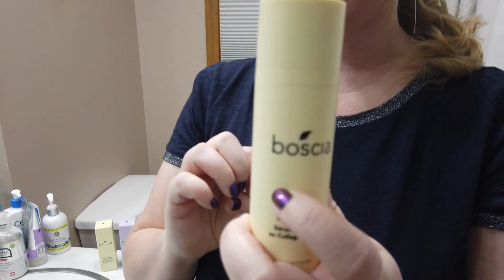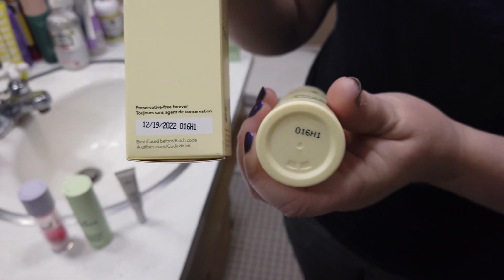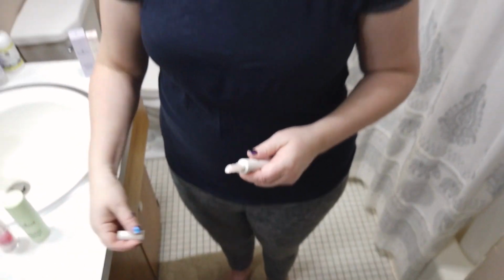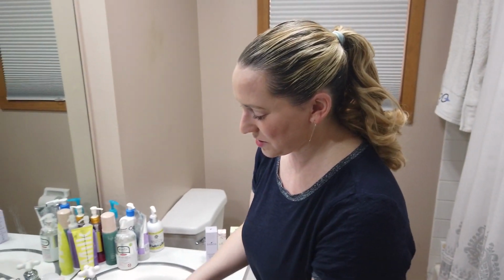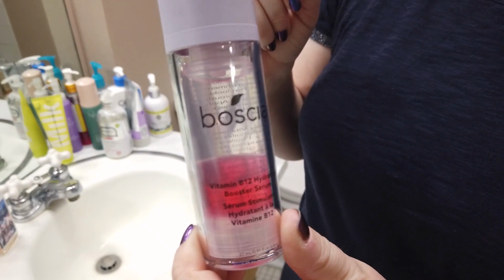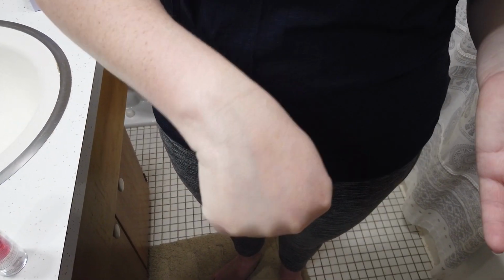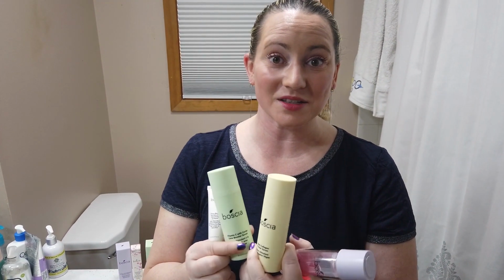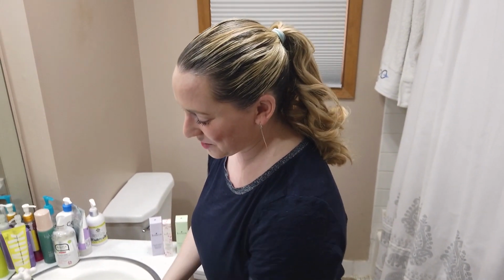Boscia 🆕 Vegan Collagen Booster, Vitamin B12, Vitamin C Caviar Lime Serums, & Bakuchiol Lip Repair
Yes Style use rewards code NOBSBEAUTY for an additional discount
Boscia Vegan Collagen Booster Serum Full Ingredients List:
Water/Aqua/Eau, Pentylene Glycol, Glycerin, Vegetable Collagen, Emblica Officinalis (Amla) Extract, Palmitoyl Tripeptide-37, Tripeptide-29, Fucus Vesiculosus Extract, Pichia Ferment Lysate Filtrate, Vitis Vinifera (Grape) Seed Extract, Actinidia Chinensis (Kiwi) Fruit Water, Coffea Arabica (Coffee) Seed Oil, Sodium Hyaluronate, Simmondsia Chinensis (Jojoba) Seed Extract, Epilobium Angustifolium Flower/Leaf/Stem Extract, Leuconostoc/Radish Root Ferment Filtrate, Hydroxyacetophenone, Hydroxyethylcellulose, Butylene Glycol.

Vitamin B12 Hydration Booster Serum Full Ingredients List:
Isotridecyl Isononanoate, Water/Aqua/Eau, Neopentyl Glycol Diheptanoate, Simmondsia Chinensis (Jojoba) Seed Oil, Squalane, Prunus Armeniaca (Apricot) Kernel Oil, Cyanocobalamin, Prunus Amygdalus Dulcis (Sweet Almond) Oil, Simmondsia Chinensis (Jojoba) Seed Extract, Epilobium Angustifolium Flower/Leaf/Stem Extract, Vegetable Oil (Olus), Hydroxyacetophenone, Pentylene Glycol, Butylene Glycol, Sodium Chloride.

Boscia Cherry Blossom and Bakuchiol Resurfacing Lip Repair Full Ingredients List:
Ricinus Communis (Castor) Seed Oil, Punica Granatum Sterols, Oryza Sative (Rice) Bran Wax, Synthetic Beeswax, Simmondsia Chinensis (Jojoba) Seed Oil, Oryza Sativa (Rice) Bran Extract, Stearalkonium Hectorite, Theobroma Cacao (Cocoa) Seed Butter, Prunus Serrulata Flower Extract, Bakuchiol, Lactic Acid, Chamomilla Recutita (Matricaria) Flower Oil, Epilobium Angustifolium Flower/Leaf/Stem Extract, Moringa Oleifera Seed Oil, Rosmarinus Officinalis (Rosemary) Leaf Extract, Helianthus Annus (Sunflower) Seed Extract, Melia Azadirachta Leaf Extract, Carthamus Tinctorius (Safflower) Seed Oil, Eclipta Prostrata Extract, Water/Aqua/Eau, Stevioside, Tocopherol, Nylon-12, Hydrogenated Soybean Oil, Propylene Carbonate, Titanium Dioxide (CI 77891).